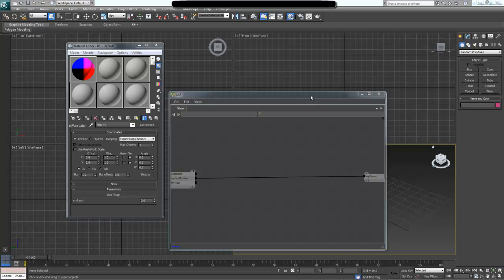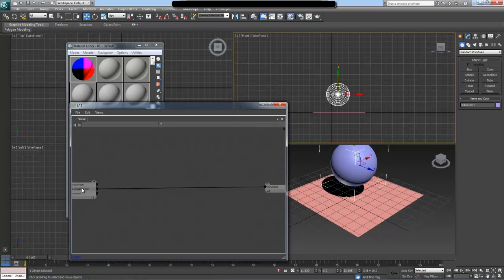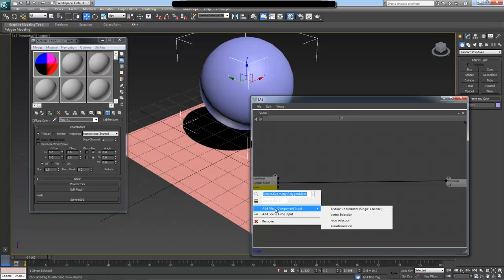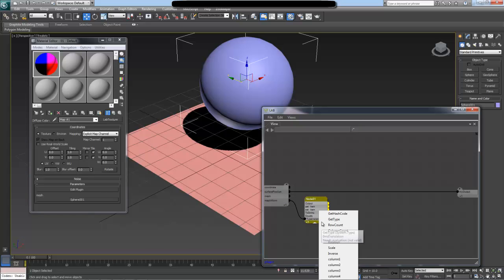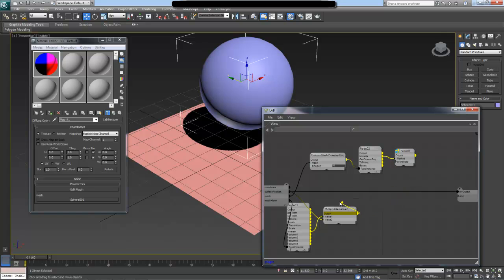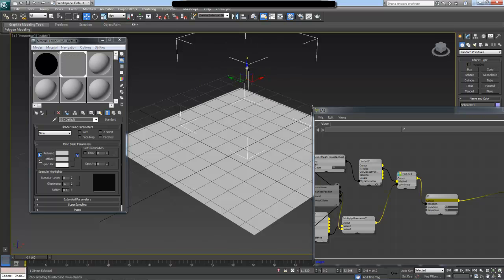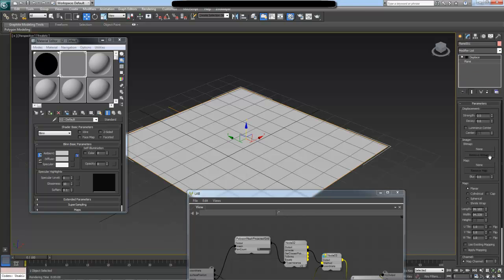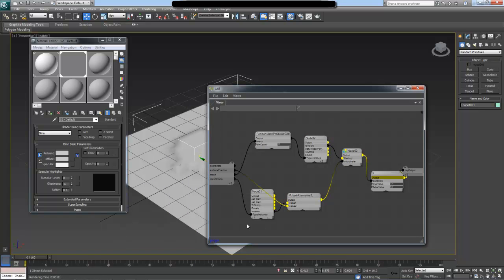Lab (Beta) 101: Mesh Cross Section Plugin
Building on the previous texture video we now create a practical "is surface inside a mesh" texture plugin.